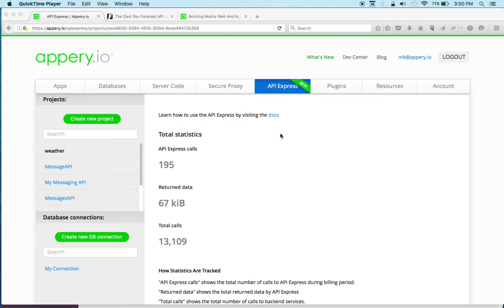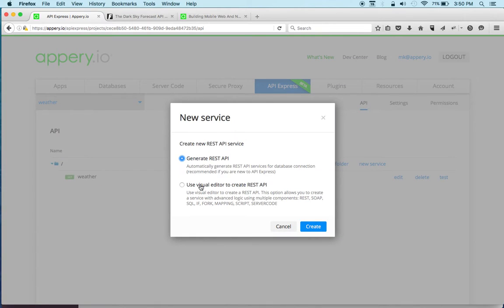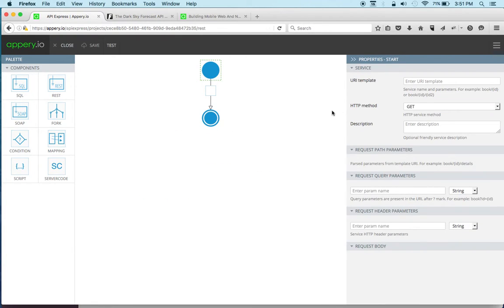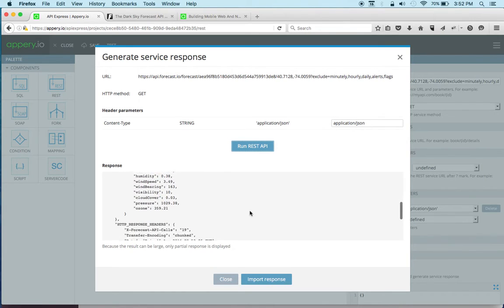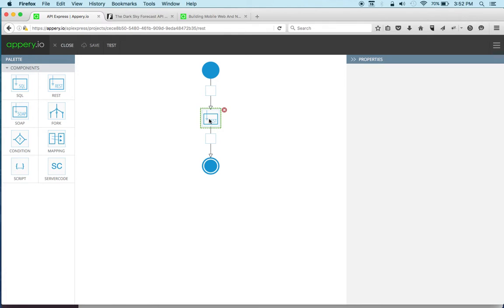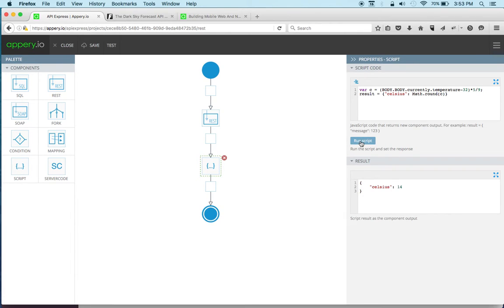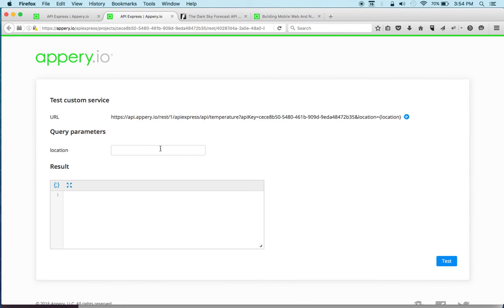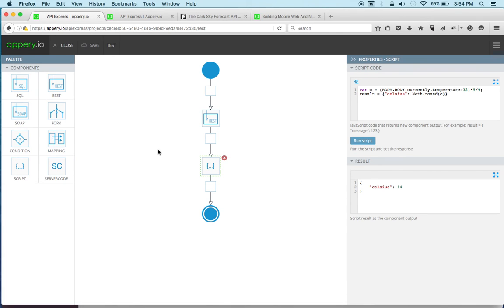Learn How to Add Custom Logic with the Script Component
This videos shows how to use the Script component to process a response from a REST API (REST component).